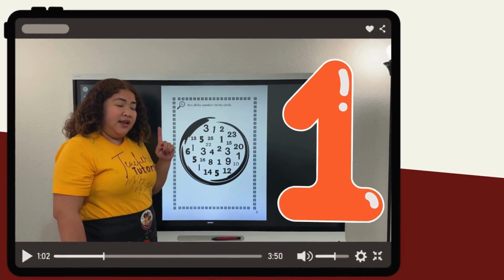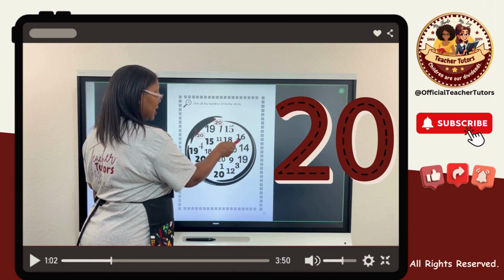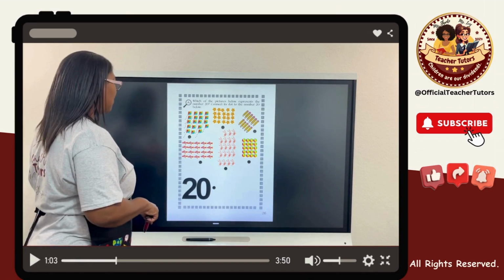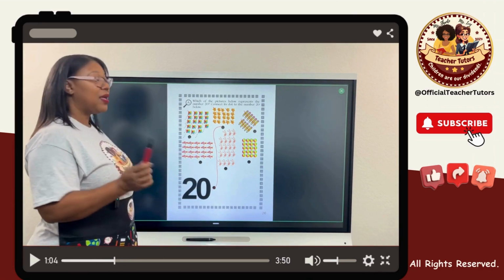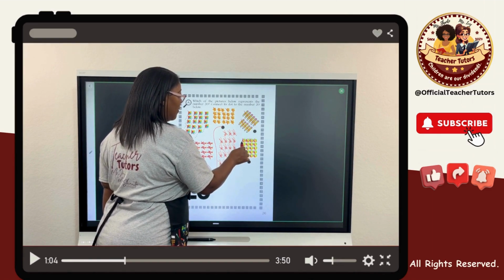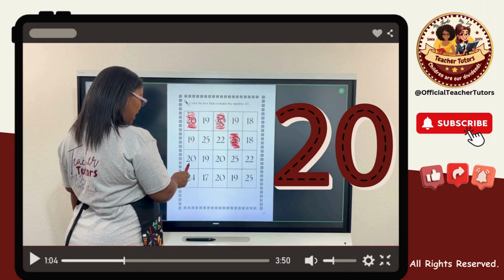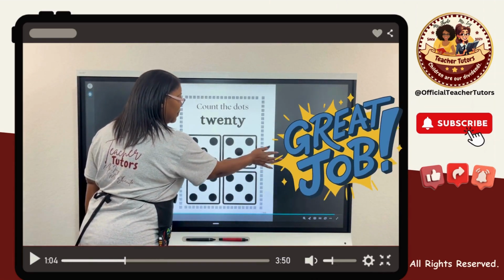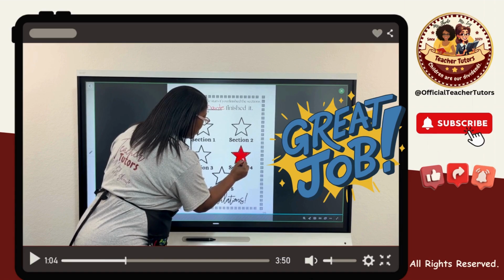🌟 Number 20: Count, See, and Understand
In this lesson, children will learn to recognize the number 20 by counting objects and identifying sets of 20 in their environment. Through hands-on exploration and observation, they’ll build a strong understanding of what the number 20 looks like and means in real life.